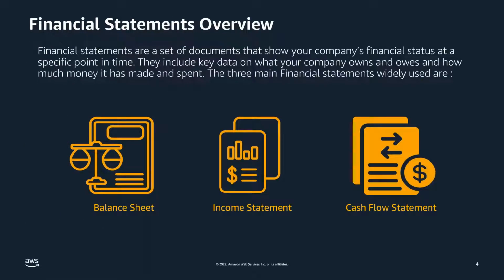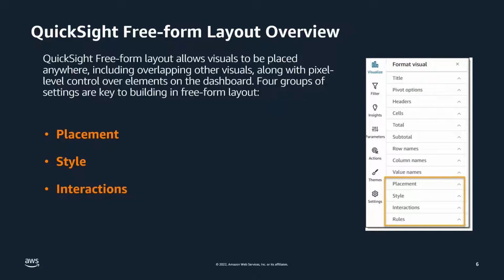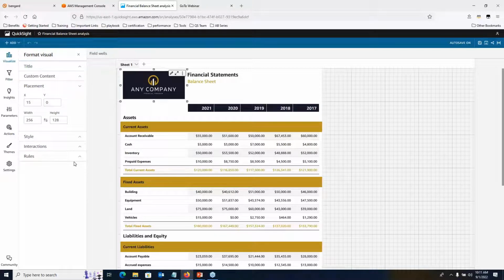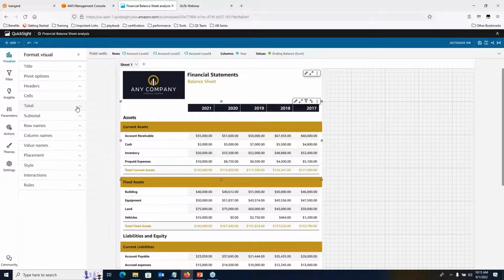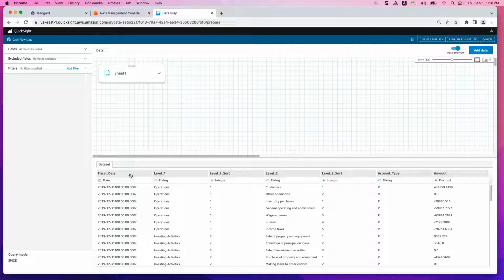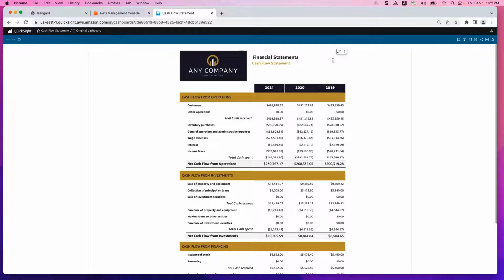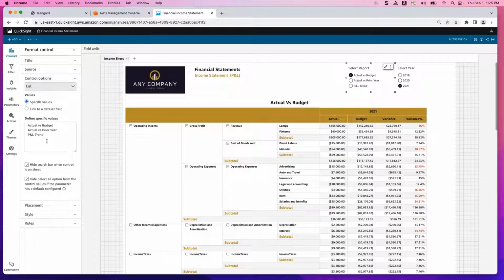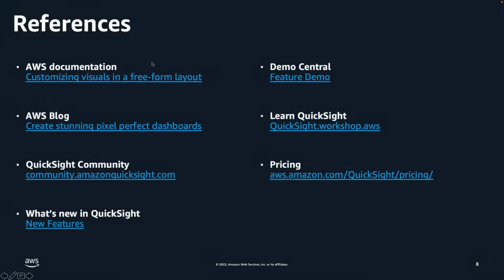2022 QuickSight Learning Series: Create a highly formatted financial statement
In this session we will walk through how to create highly formatted financial statements like an Income Statement, Balance Sheet and Cash Flow Statement using QuickSight.